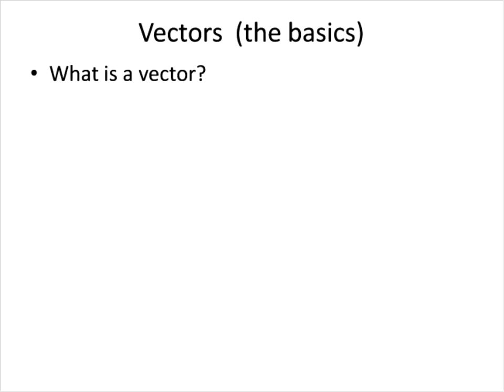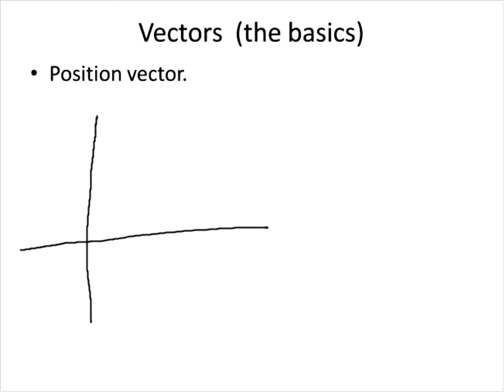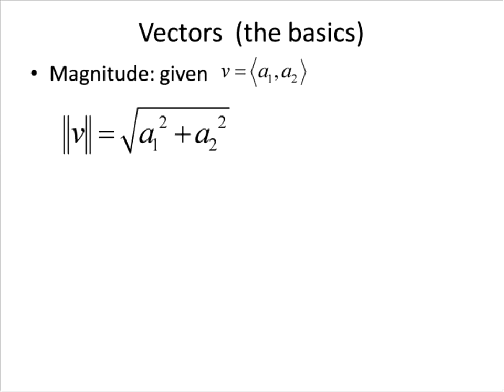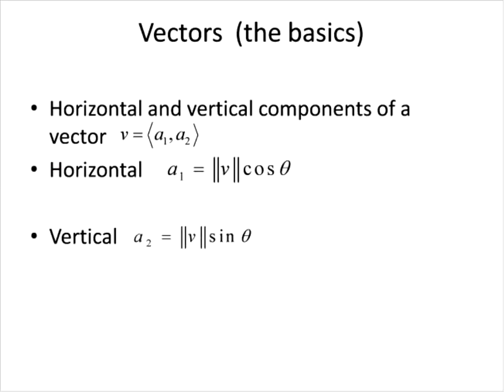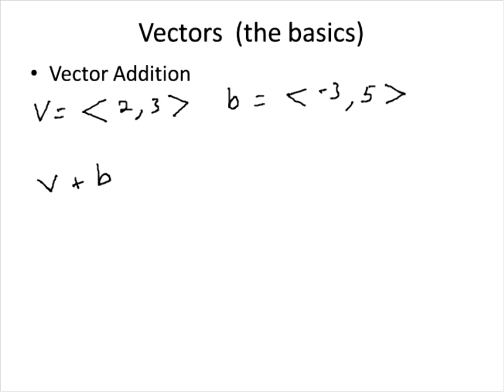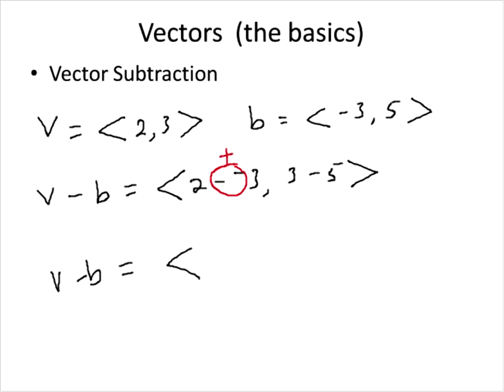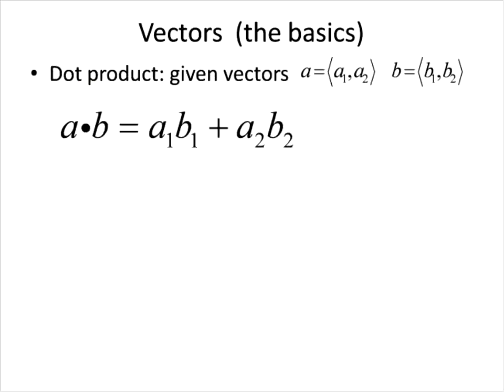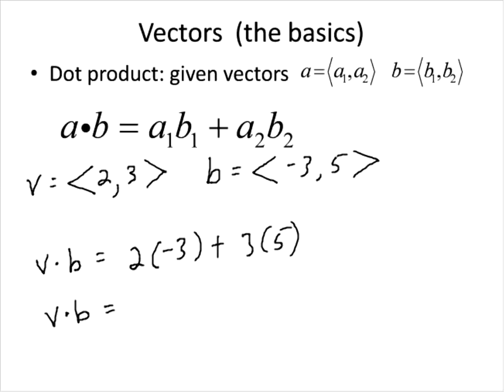Vectors Movie 1024x768